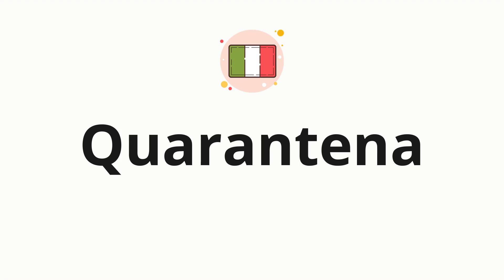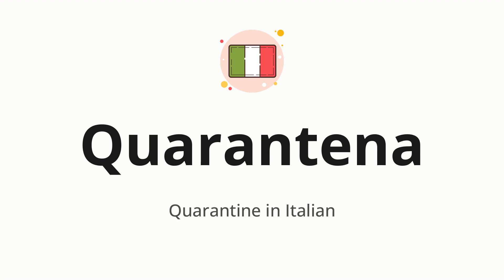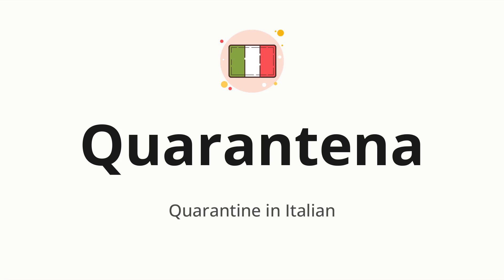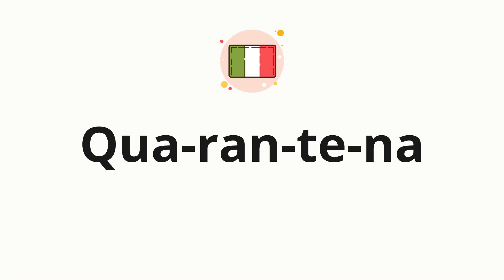How to pronounce Quarantena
🌍 Learn a new language now Master the pronunciation of 'Quarantena' Quarantena 📖 - which means : Quarantine in Italian 📝 - with this quick and clear tutorial by How To Pronounce!

In this video 📽️, we'll guide you through the correct pronunciation of 'Quarantena' in Italian, using native speaker examples 🗣️👂 and easy-to-follow phonetic breakdowns 🎵. Whether you're learning Italian for travel ✈️, business 💼, or just for fun 🎉, our guide will help you perfect your pronunciation in no time ⏰.